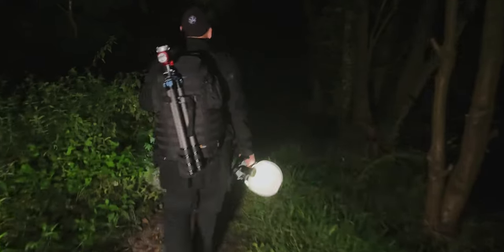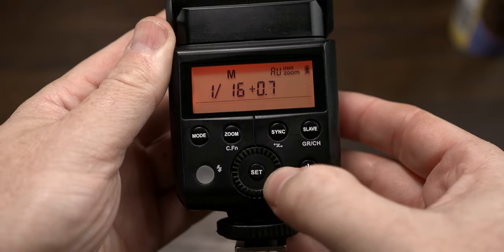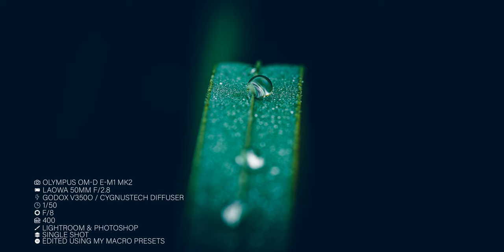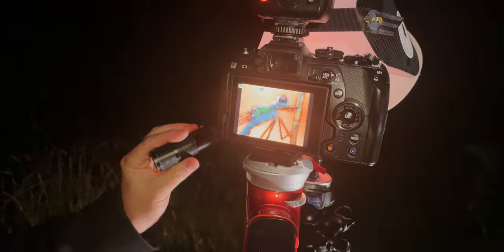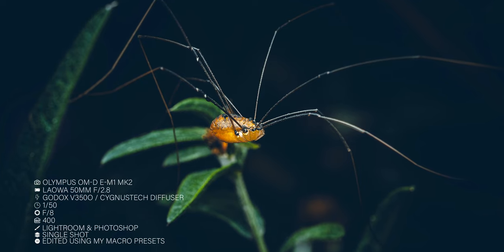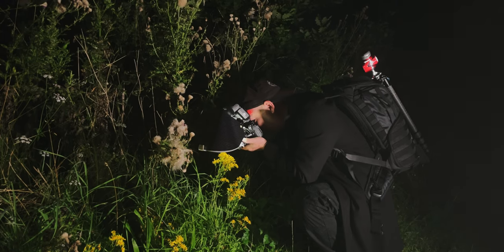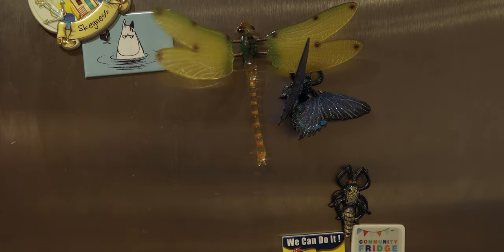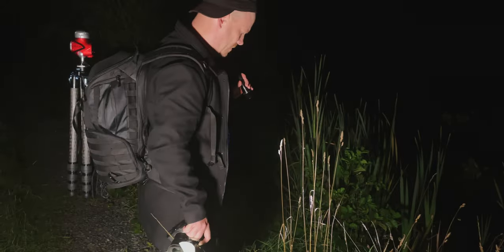Nocturnal Details: Mastering Macro Photography After Dark by Stewart Wood | Laowa Macro Master Class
Welcome to our first episode hosted by Stewart Wood, where we explore Nighttime Macro Photography. Stewart, our expert guide, will reveal the secrets of capturing mesmerizing nocturnal macro shots. Whether you're a beginner or a seasoned enthusiast, you'll gain valuable insights and techniques to master this unique facet of macro photography. So, let's dive in!

Live date: 2nd Sep 2023 - 2pm (GMT)

Featured lens: Laowa 50mm f/2.8 2X Ultra Macro APO

About Laowa:
Laowa is an innovative camera lens brand that offers distinctive photo and cine optics. We strive to enhance our products and inspire a new generation of filmmakers and photographers.

Venus Optics produces photo and cine lenses with passion and innovation. The company designs and manufactures its lenses in Hefei, and operates sales and marketing offices in Hong Kong and the USA.